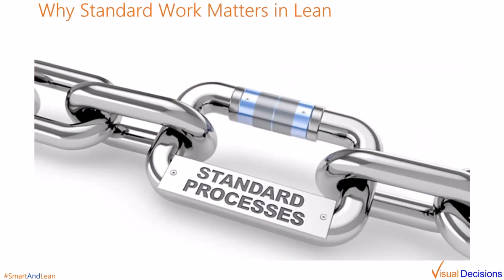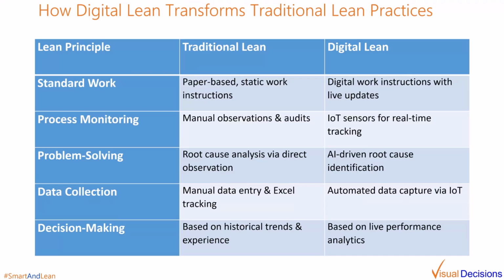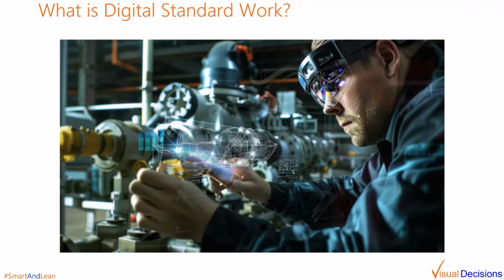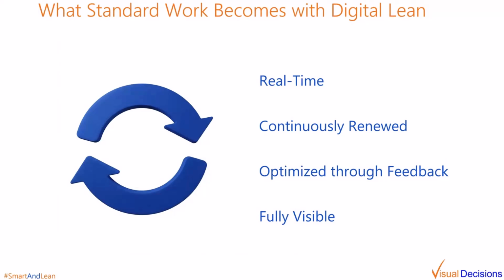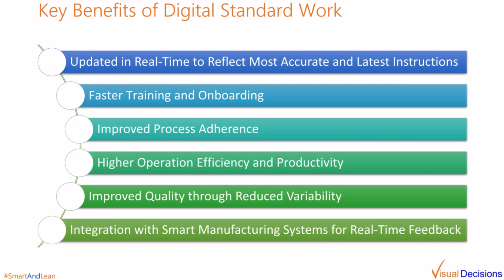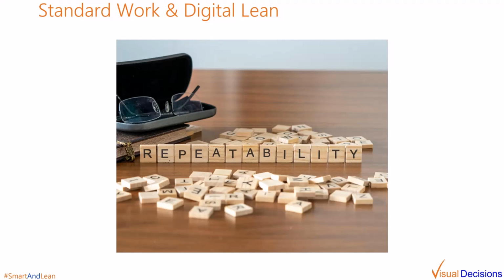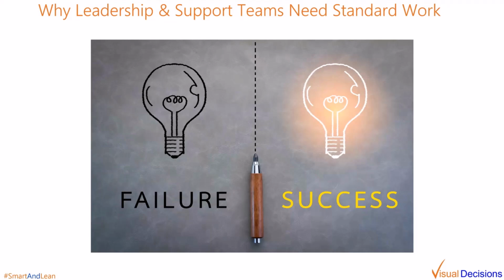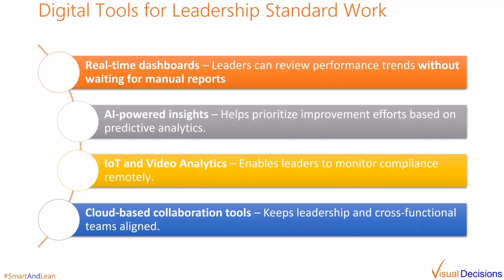Digital Lean Standard Work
Are you still relying on paper-based standard work? It’s time to transform! 📲✨

Listen to our webinar recording on Digital Lean Standard Work, where we’ll explore how modern digital tools can revolutionize your operations, drive efficiency, and ensure consistency across your workforce.

🔹 Discover how digital standard work enhances productivity & quality
🔹 Uncover key strategies for digitizing and sustaining lean processes
🔹 Learn best practices for implementing digital standard work in your organization
🔹 Get insights from industry experts on the future of lean operations